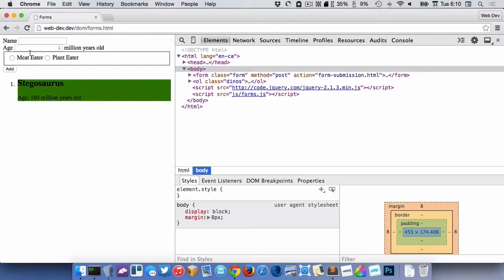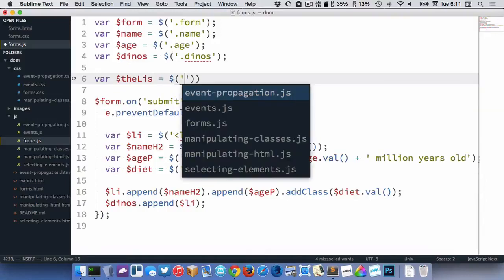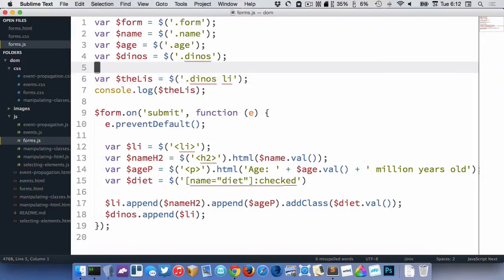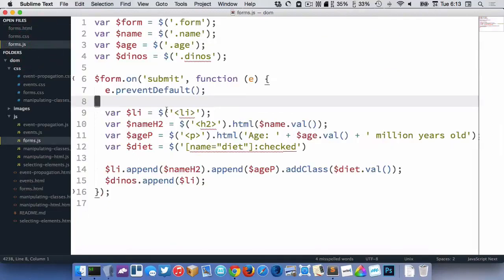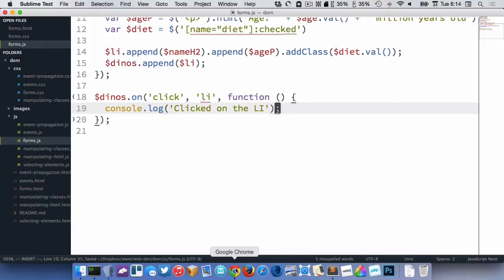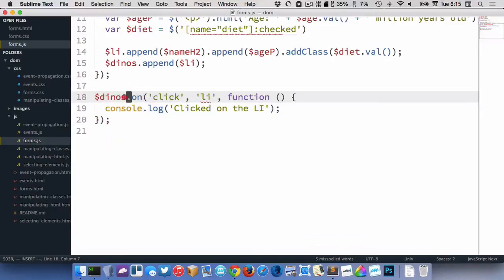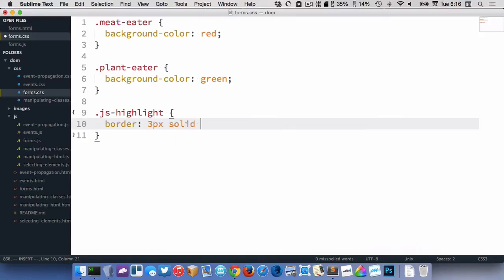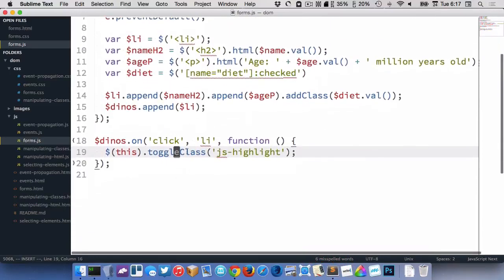Javascript jQuery DOM: event delegation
Attaching events to HTML elements that may not exist yet on the page by delegating the event with the parent element.

Code & tutorials: